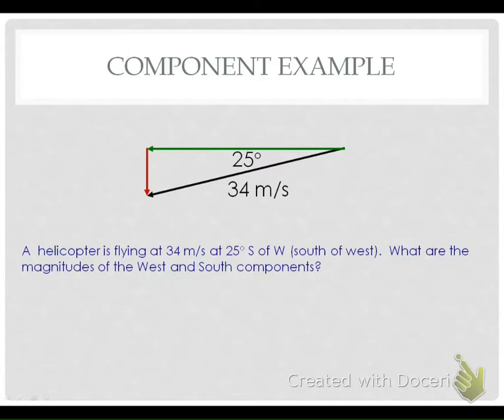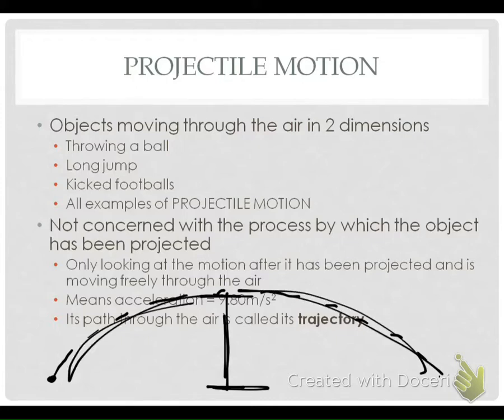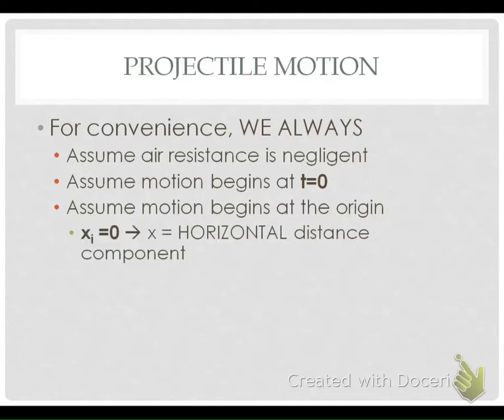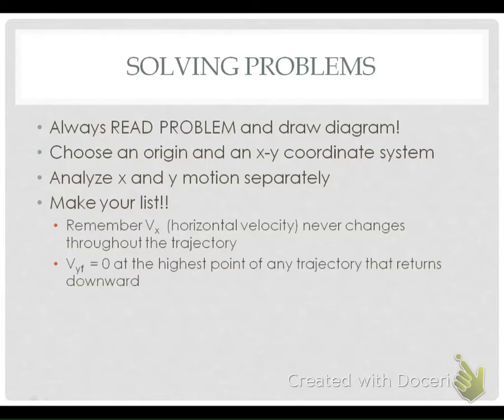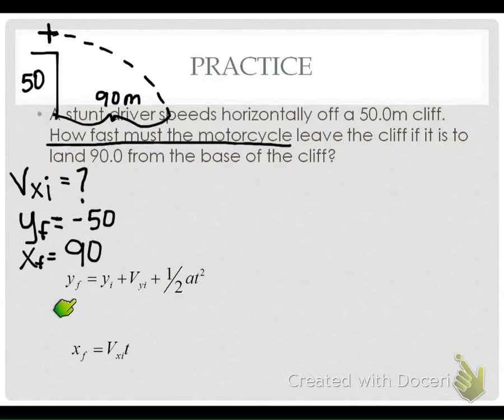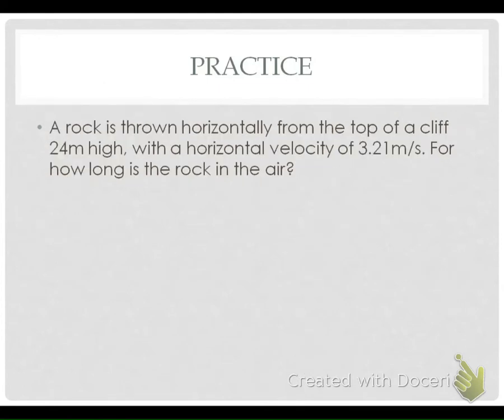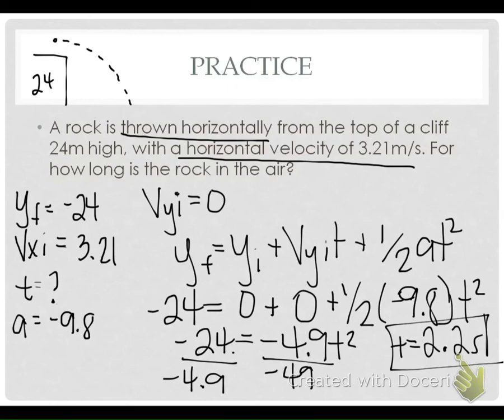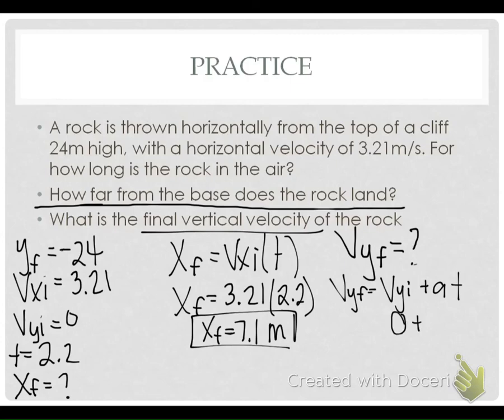Physics Projectiles 1.7.15